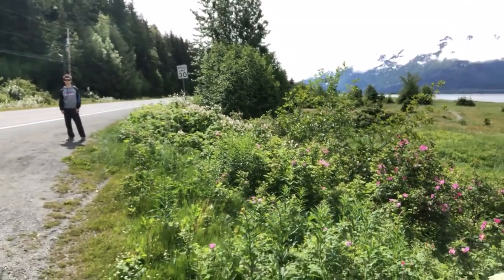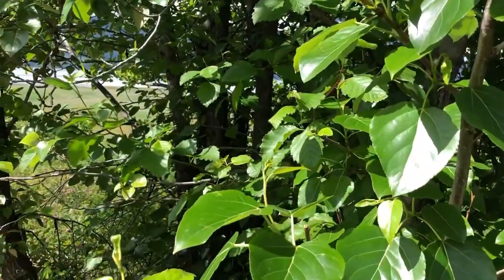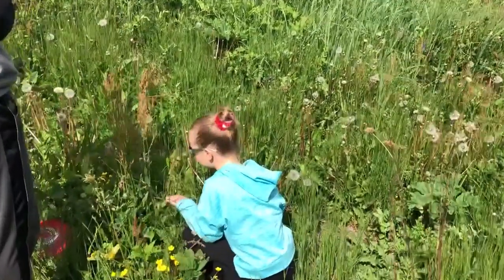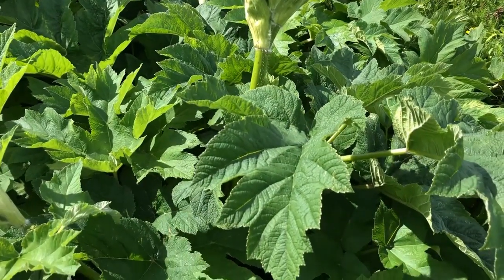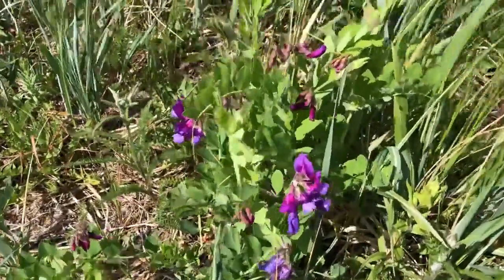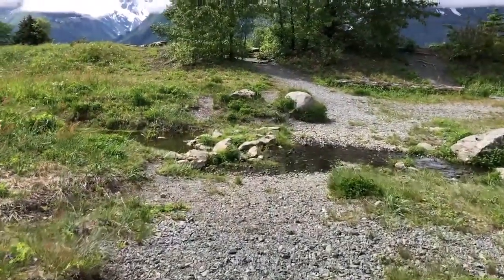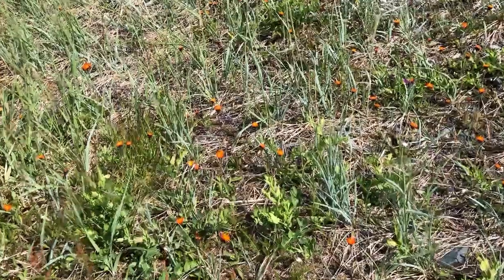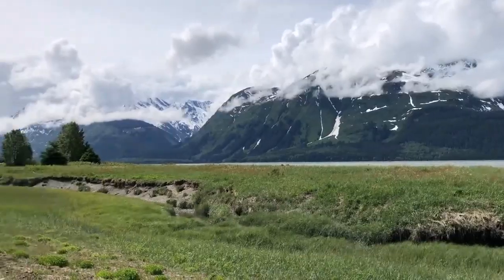Pyramid Island Beach Walk